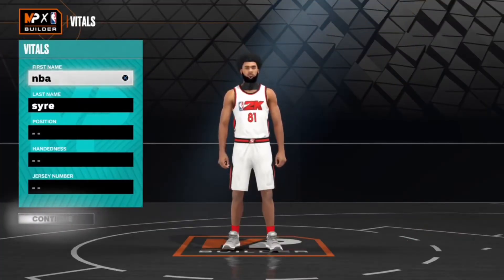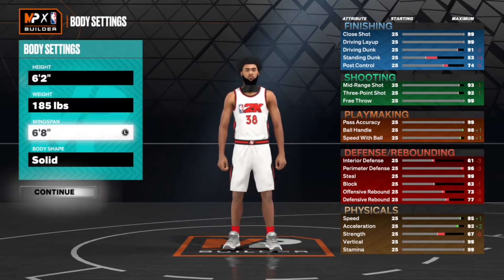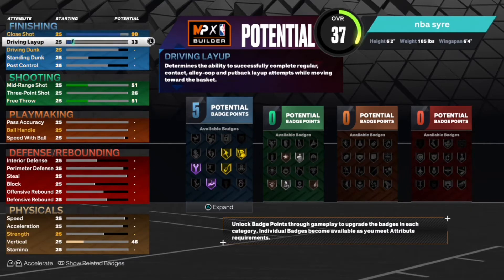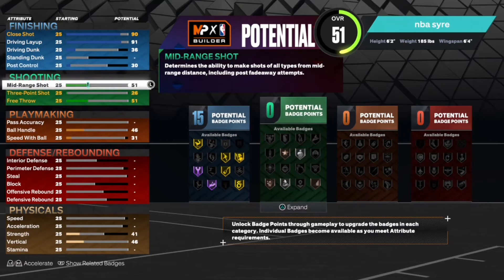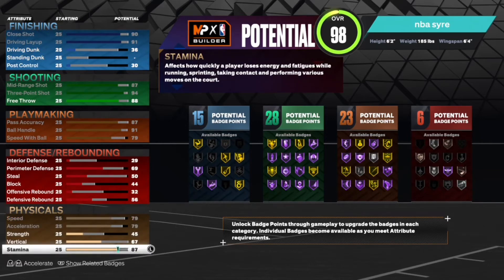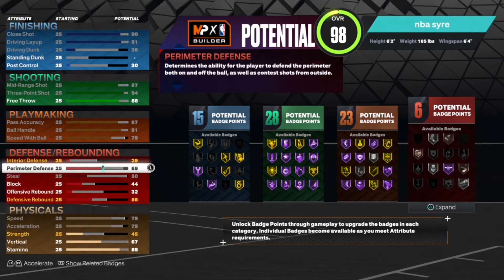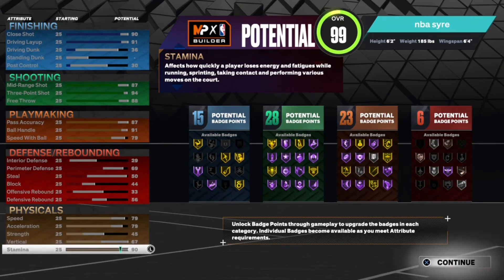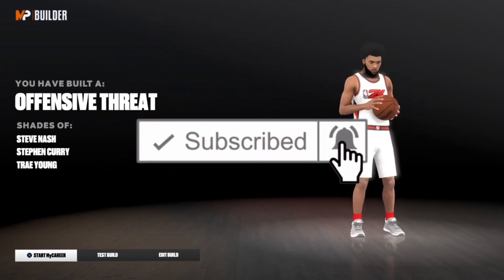*NEW* STEPHEN CURRY NBA2K23 BUILD (OFFENSIVE THREAT)🔥 AUTOMATIC GREENLIGHT ￼+ 94 3 BALL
Nba2k23 Steph curry build video